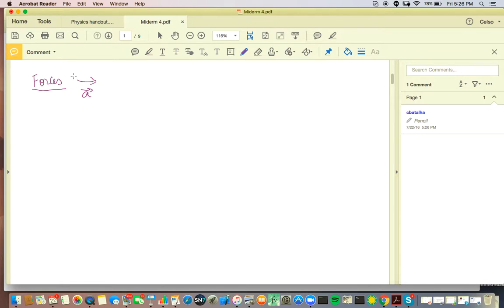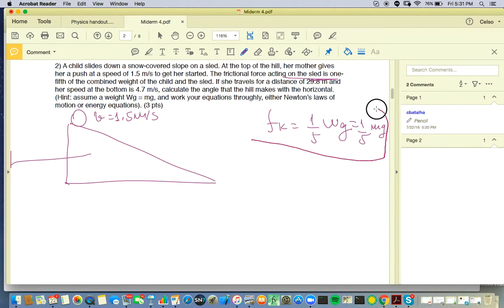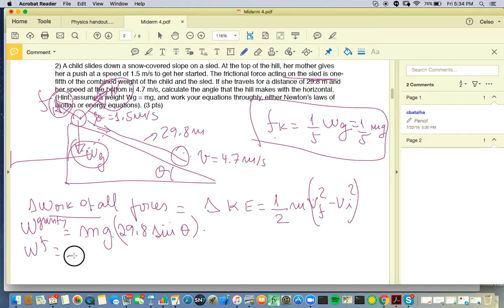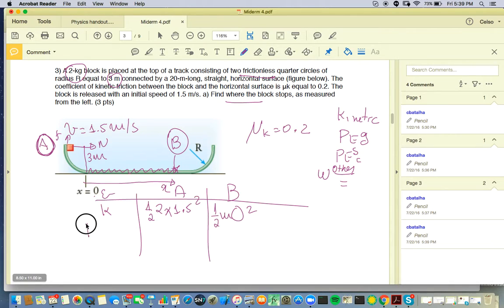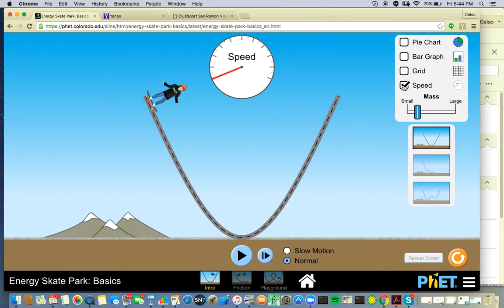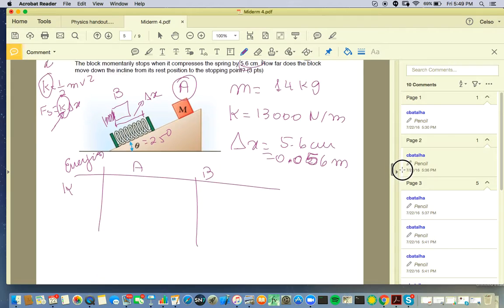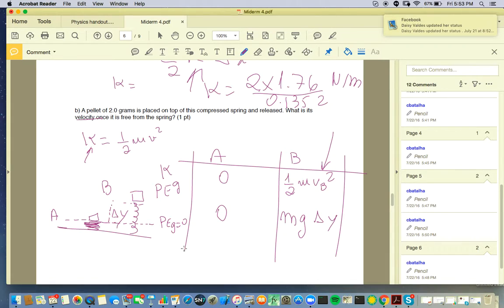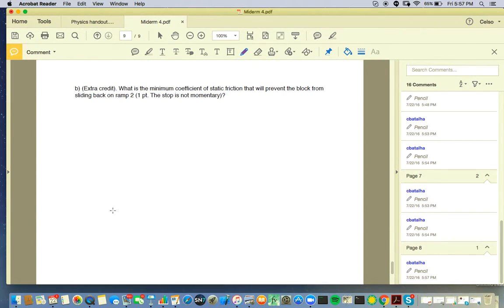Exam 4 corrections